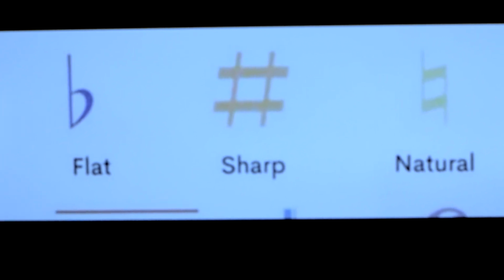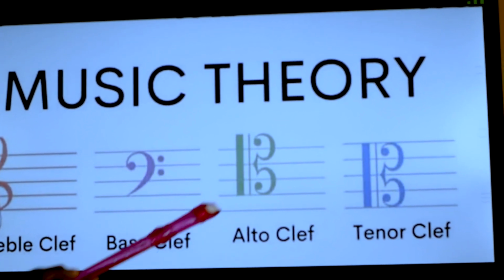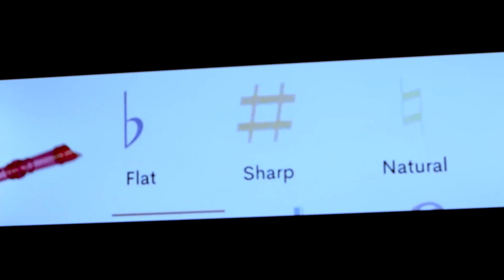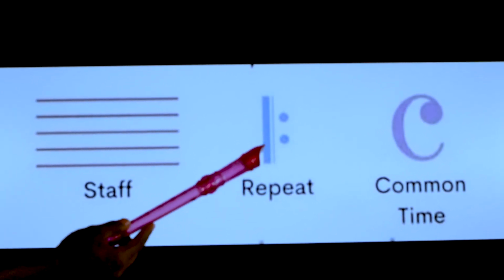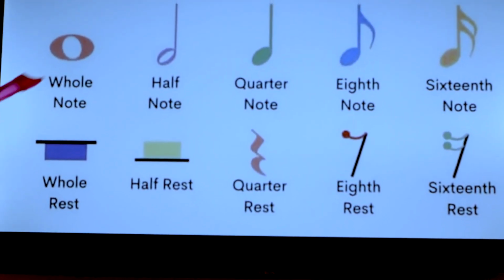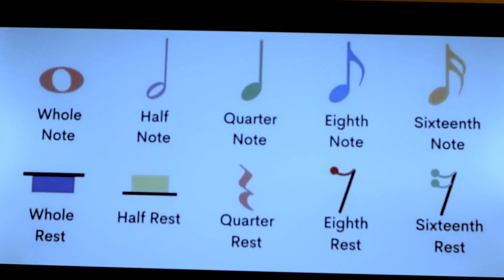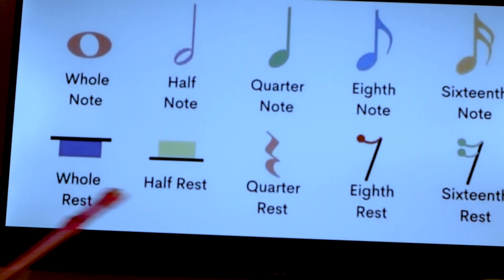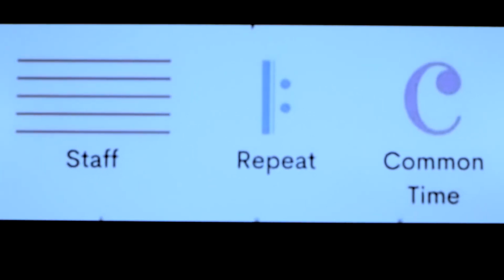Music theory; Accidentals ,sharps ,flats ,Naturals functions.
This is a musical lesson about accidentals Ina basic signs in music